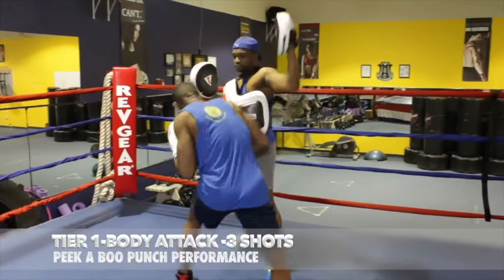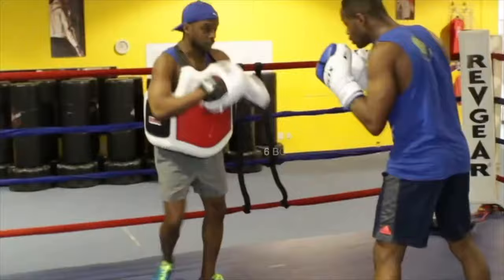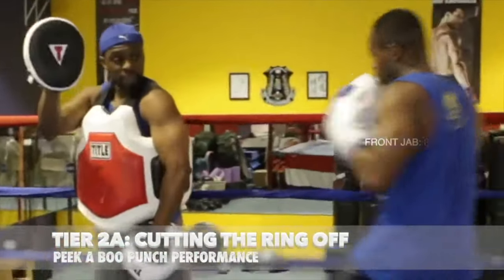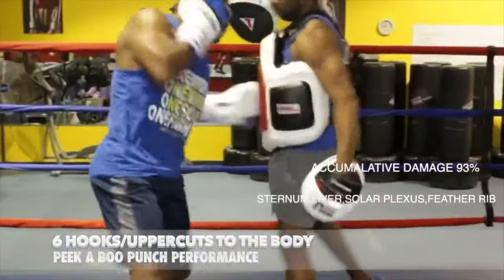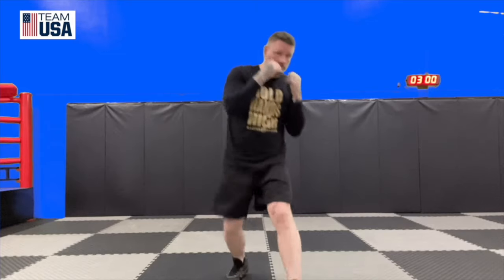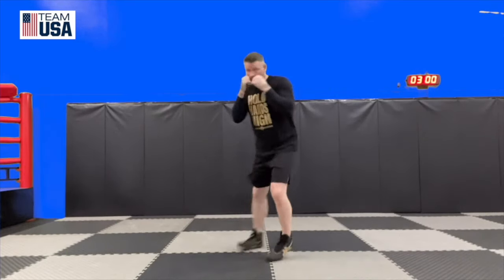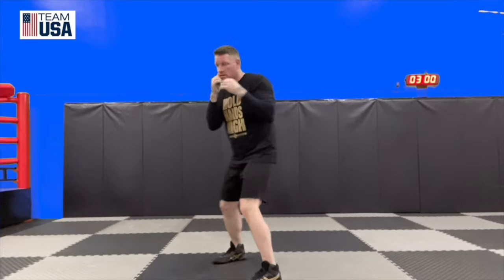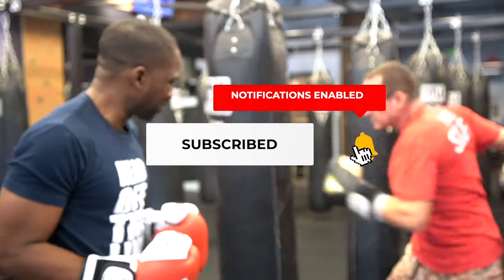Peek-A-Boo | Sparring| Peekaboo Boxing Sparring | Tyson Movements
We welcome you to our channel. Our channel consists of boxing tutorials such as: boxing fundamentals, peekaboo boxing, punch logistics, mitt training, heavy bag lessons and programs, Philly shell boxing style and much more.

We want our viewers informed of what is going on in the world of boxing and mma, so we have a podcast that streams here on the channel to give in-depth insight to matches. Below we offer Subscriber perks such as our awesome heavy bag program.